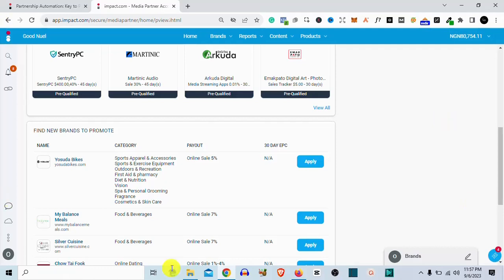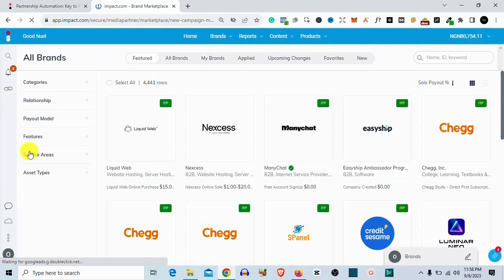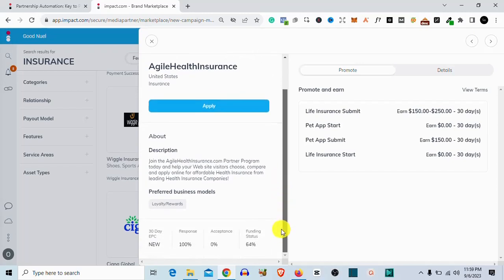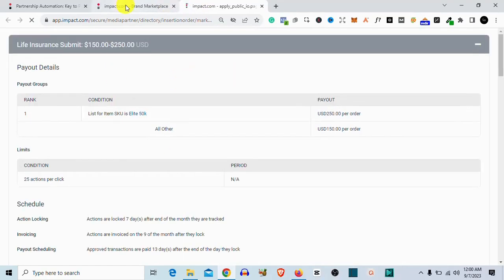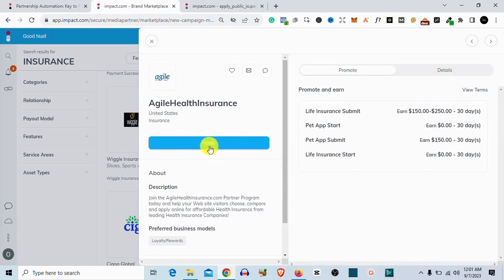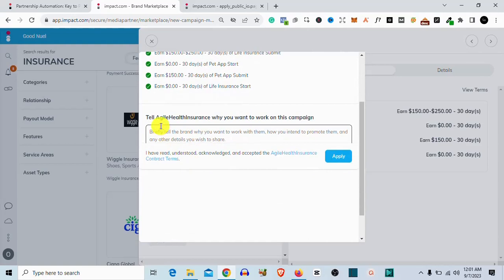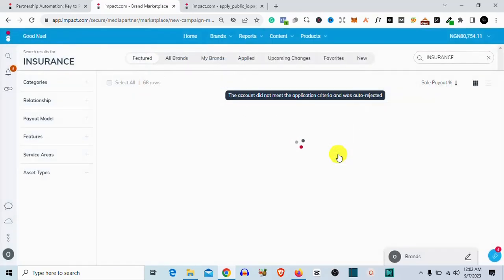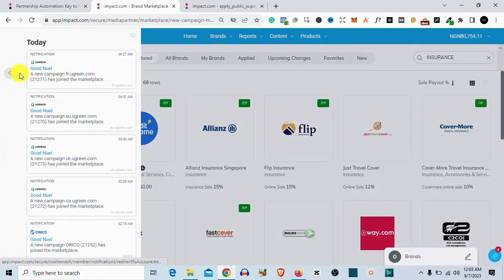How I Get Approved Fast on Impact Affiliate Program - How to Join Impact Offers.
In this video, I share *how I get approved fast on Impact Affiliate Program* and reveal the exact steps you can follow *to join Impact offers* easily.

Whether you're new to affiliate marketing or struggling to get accepted, this guide will help you understand what Impact looks for in new affiliates and how you can position yourself for a quick approval.